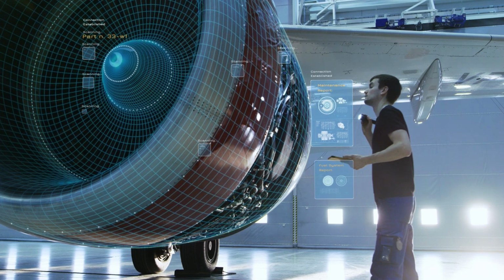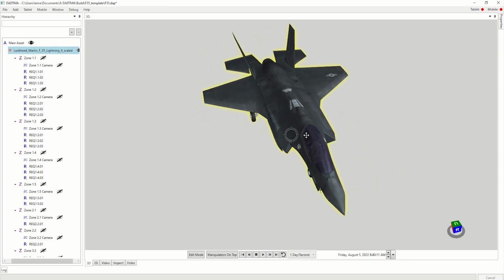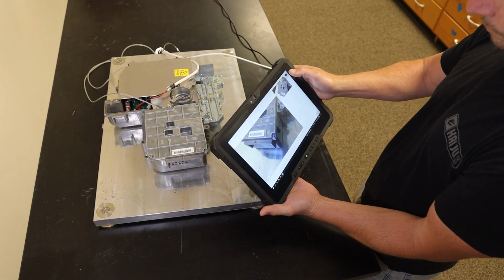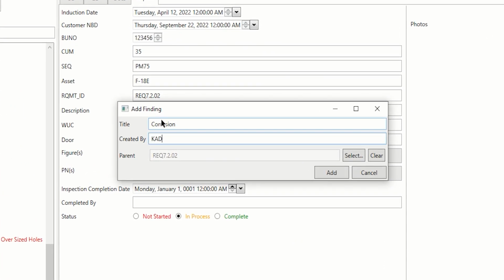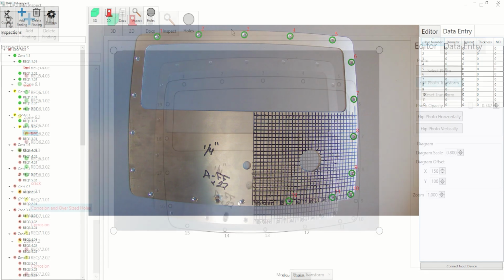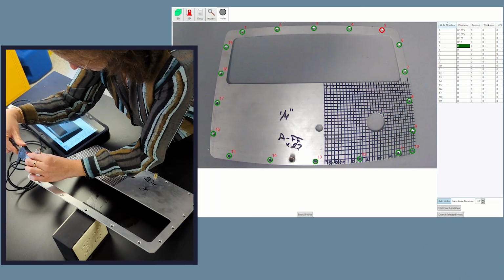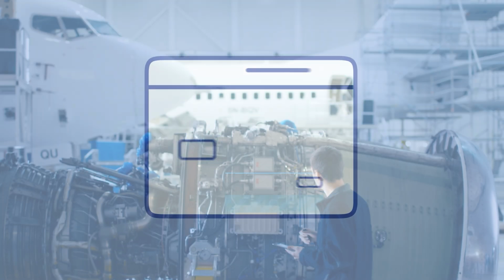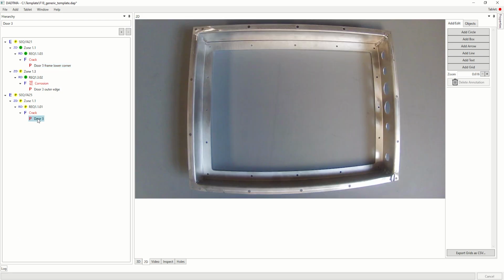DADTMA Overview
FTL Labs DADTMA - Distributed Acquisition Digital Twin Maintenance Architecture